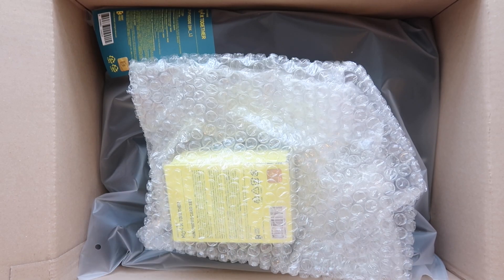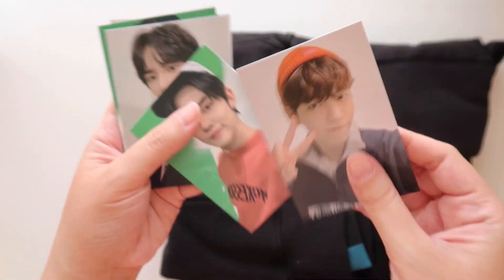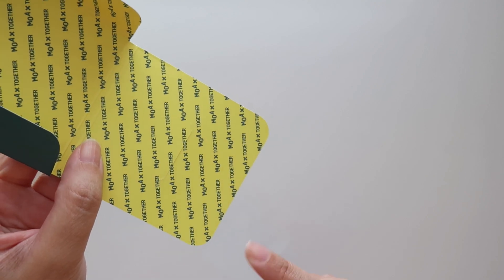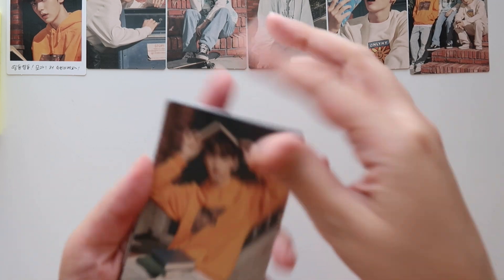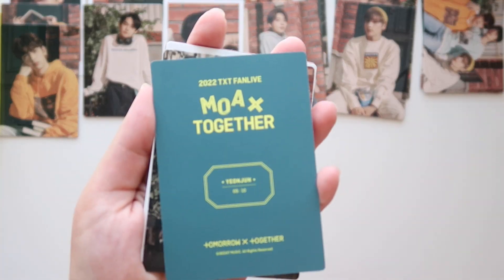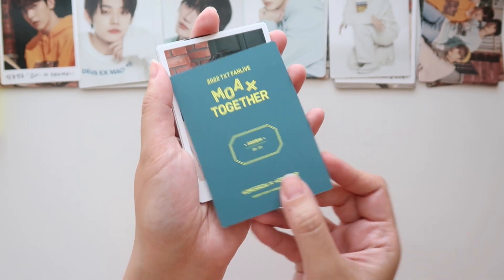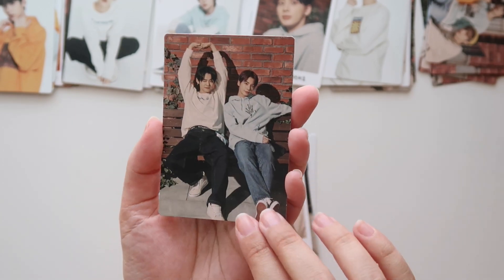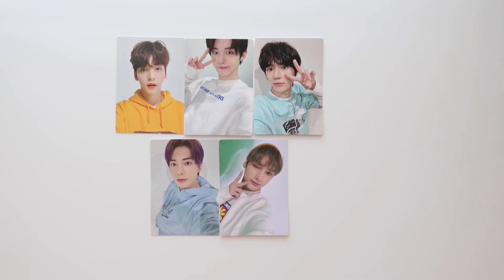UNBOXING TXT MOA X TOGETHER FANLIVE 2022 MERCH ✧ PHOTOCARD SETS & HOODIE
✨links✨
♡ receive a 2000 yen (~$20) first-time purchase coupon when you sign up for a new buyee member account

✨supplies i use frequently✨
-a5 pocket pages: amifa brand or be on d
-a4 pocket pages: andy jack on ebay or correct brand from amazon japan (both will fit in a 4-ring binder but the correct brand will NOT fit in a 3-ring binder)
-a5 binders: be on d
-4-ring a4 binders: exacompta (50mm spine)
-3-ring a4 binders: avery dura-hinge 2”
-card sleeves for 4-pocket amifa pages & 9 pocket pages: dragon shield standard 88x63mm
-card sleeves for b on d 4-pocket pages: bcw 56x87mm
-mini tour card sleeves: prism platinum, prime scythe / lost cities 72x112mm gamegenic (must trim to fit), bcw tarot size 70x120mm (must trim to fit)